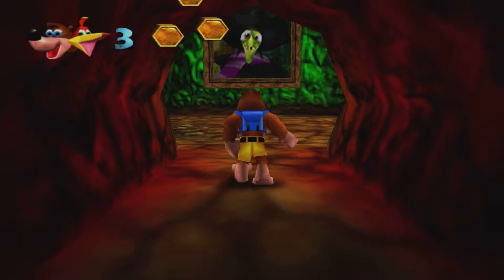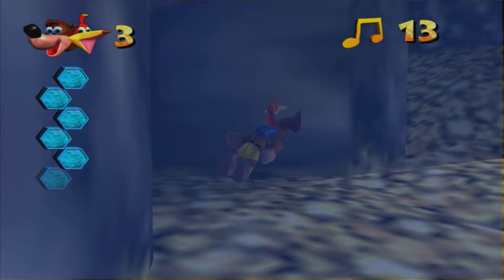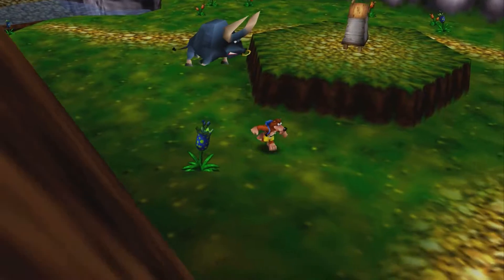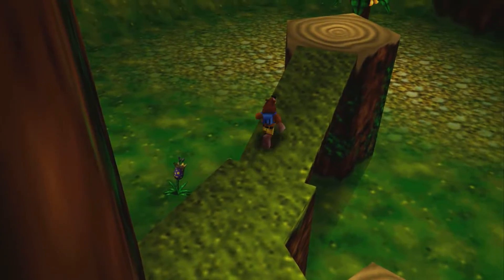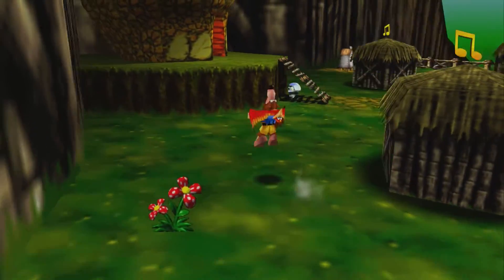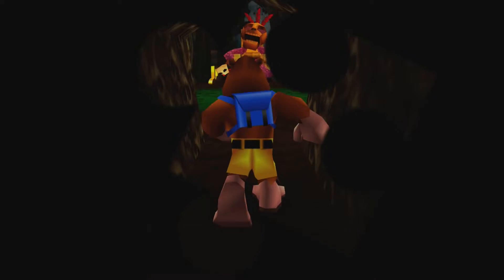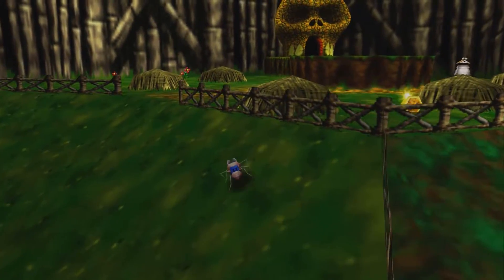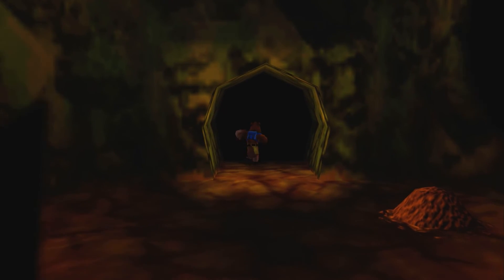Banjo-Kazooie - 100% Walkthrough Part 2 MUMBO-MUMBO, WA-HEY!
We hop in and out of the first world within Gruntilda's Lair; Mumbo's Mountain - covered in termites!